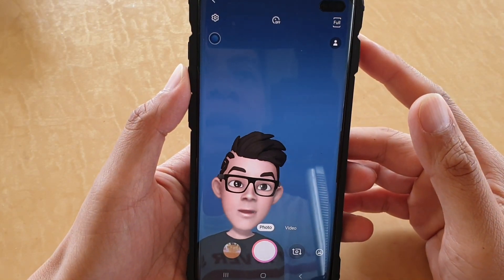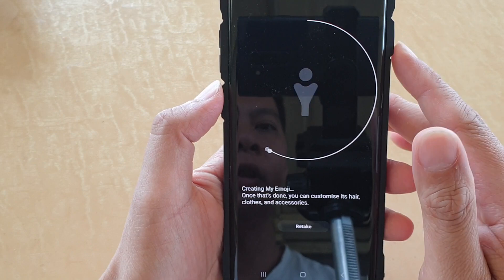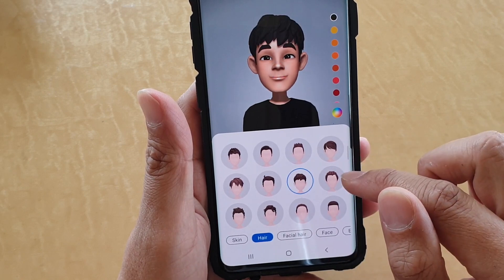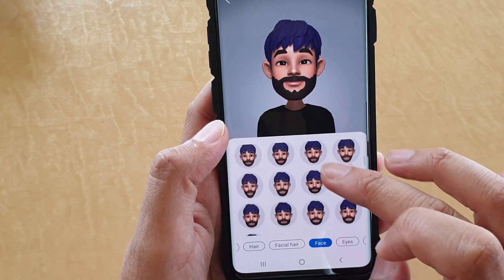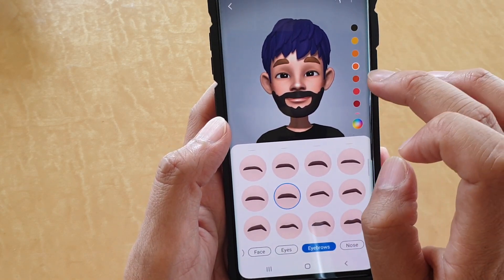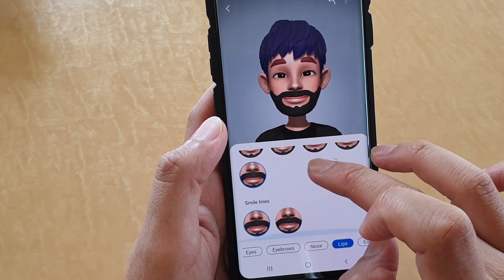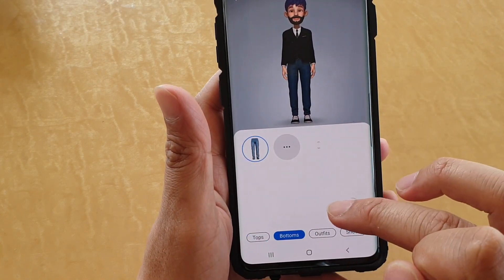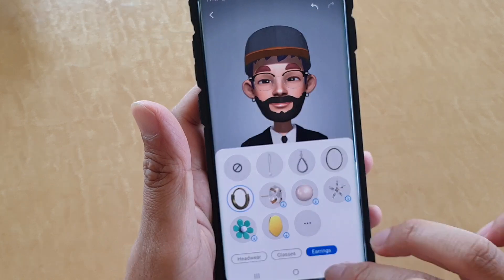Samsung Galaxy S10 / S10+: How to Create AR Emoji and Customize It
Learn how you can create AR Emoji and customize it on Samsung Galaxy S10 / S10+ / S10e.